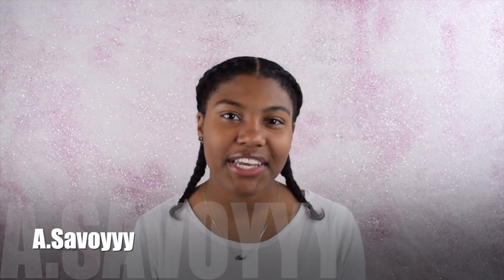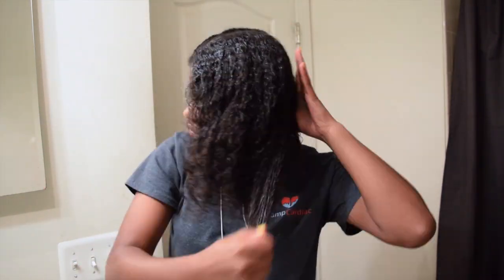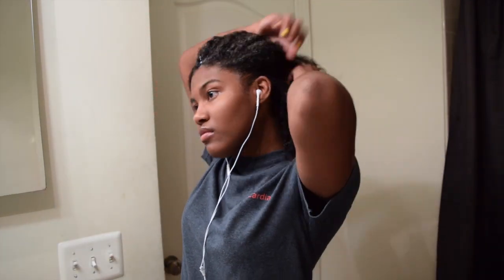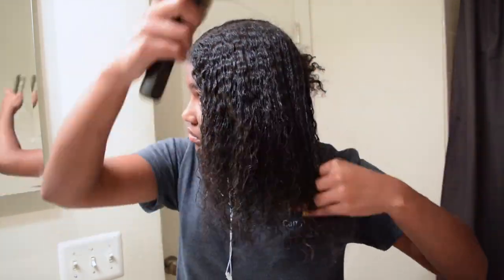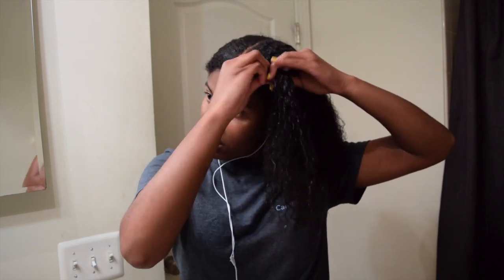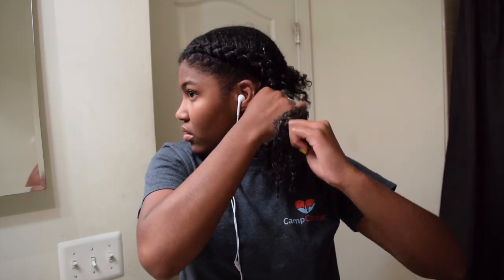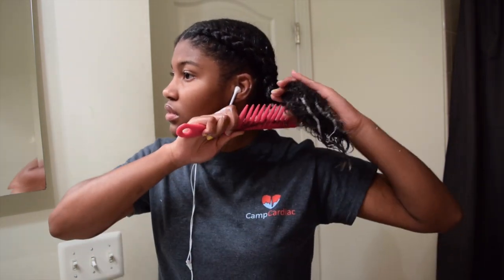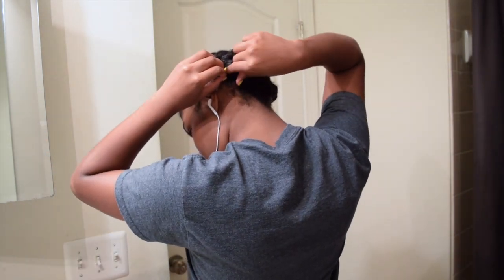2 braids hair tutorial - A.Savoyyy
This is a hair tutorial that I filmed a while ago. LOL I know that I’m referring to summer a lot in the video, but this hairstyle is really great for any time of year. I hope you enjoy the video!!